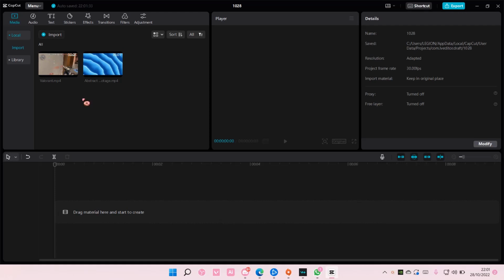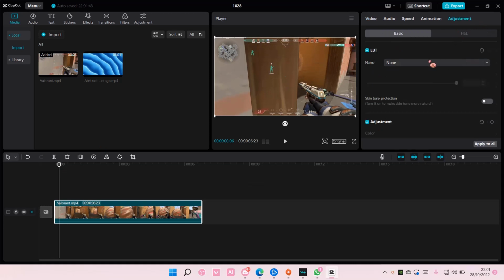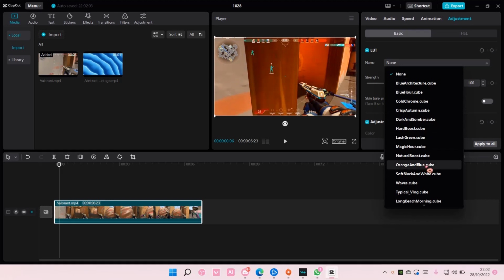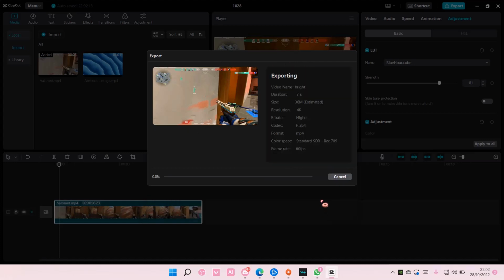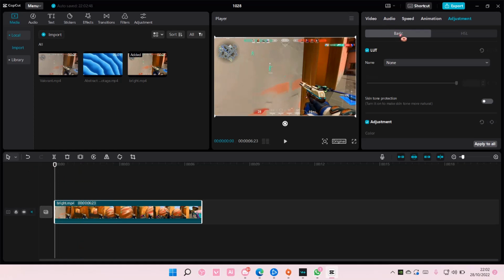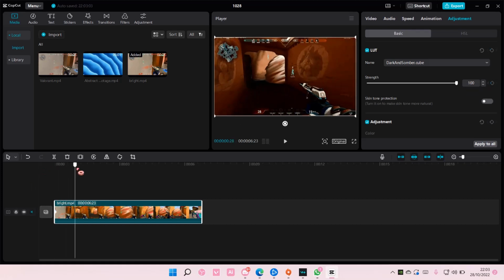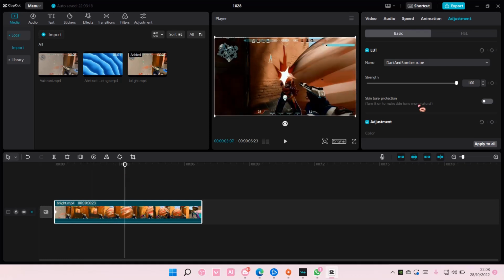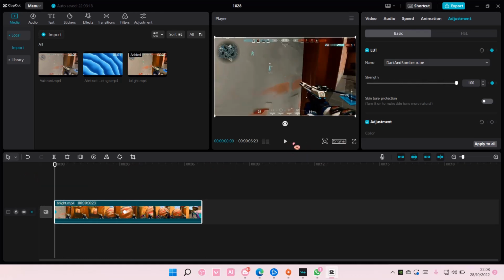~Transform Your Videos Instantly: Easy Colorful Transitions Tutorial CapCut on PC! 🌈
Welcome to another exciting tutorial on our channel! 🌈 In this video, we'll guide you step by step on how to instantly transform your videos with easy and colorful transitions using CapCut on your PC.

Target Keyword: Colorful Transitions Tutorial CapCut on PC

Have you ever wondered how to add that extra touch of vibrancy and life to your videos? Look no further! Our tutorial will walk you through the process using CapCut, making it accessible and fun for both beginners and seasoned editors.

Why CapCut?
CapCut is a powerful yet user-friendly video editing tool, and in this tutorial, we'll show you how to make the most of it to create eye-catching transitions. Say goodbye to dull videos and hello to a burst of colors that will captivate your audience!

Key Steps to Follow:

Import your video clip and explore the world of LUTs for a dynamic range of colors.
Learn to adjust the strength of the chosen LUT to achieve the perfect balance.
Discover the magic of keyframes to seamlessly transition from dull to vibrant scenes.
Get Ready to Elevate Your Editing Game:
Whether you're a content creator, vlogger, or just someone who loves making videos, this tutorial is tailored for you. Don't miss out on the chance to enhance your editing skills and make your content stand out.

🚀 Ready to dive in? Hit play now and let's transform those videos together!

Got questions or want to share your colorful creations? Drop them in the comments below! We love hearing from you. Stay creative and keep those videos shining bright! ✨🎬